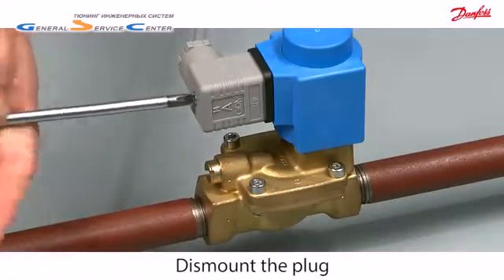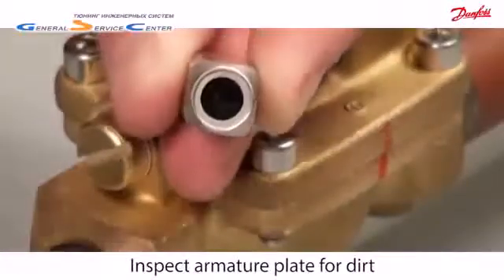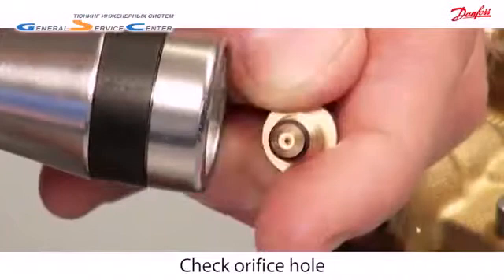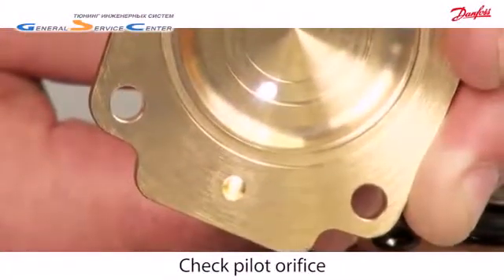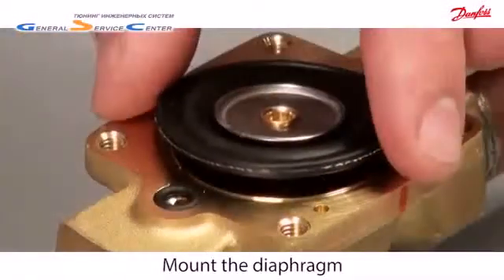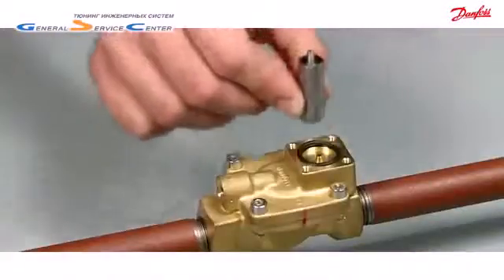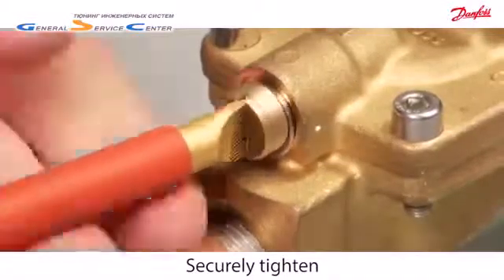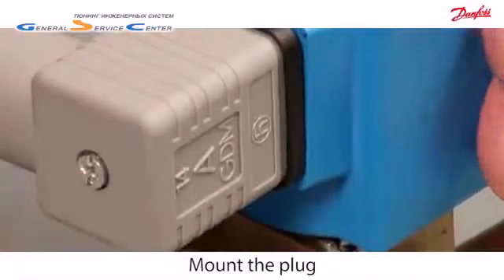Чистка соленоидного клапана Danfoss EV220B (без перевода)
Чтобы почистить соленоидный клапан Danfoss EV220B нужно снять штекер и якорь (при необходимости прочистить), отвинтить и проверить на загрязнение выравнивающее отверстие, поднять крышку, протереть пружину и диафрагму. После этого установите все детали обратно.